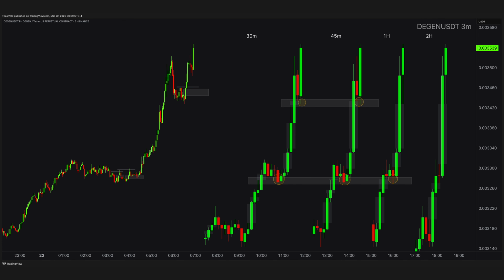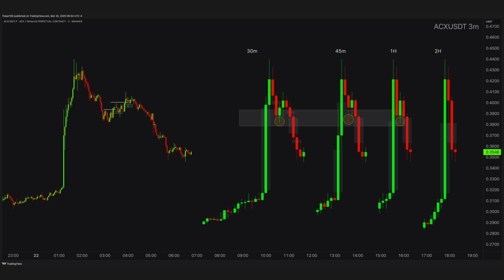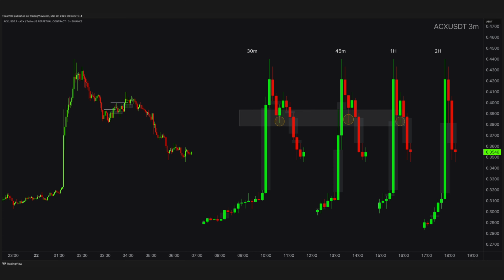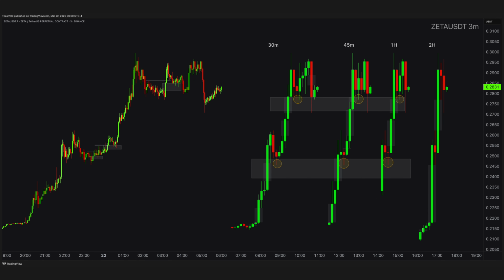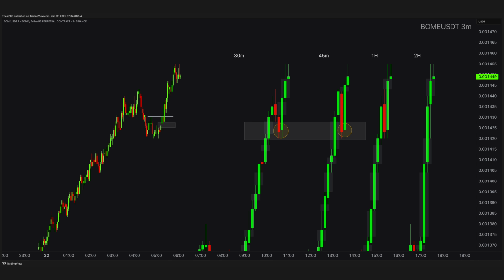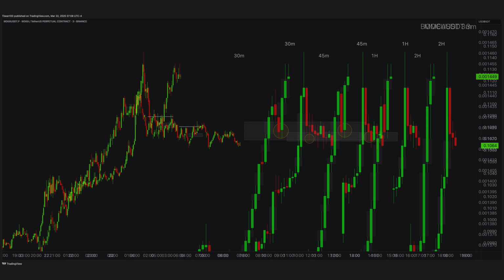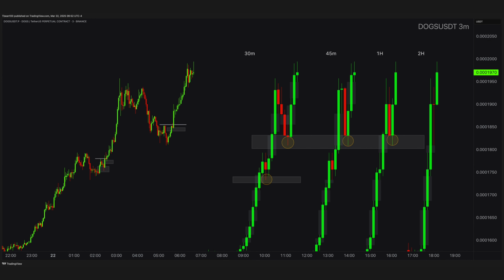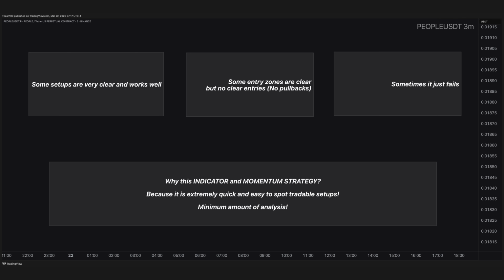KING of INDICATORS! How to Find 10 Trades in ONE DAY? Easiest Strategy to Start Today!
✅  Description:

These best supply and demand strategies are usable for forex, coins, BTC, bitcoin, cryptocurrencies, commodities, index futures, stocks, and penny stocks scalping and day trading. In my FREE trading course & mentorship, I teach order blocks, breaker blocks, liquidity, imbalances, and fair value gaps also known as FVG. I am in love with SMC (Smart Money Concepts).

✅  Chapters:

00:00 Intro & Disclaimer
00:51 Trade 1
01:55 Trade 2
02:34 Trade 3
03:20 Trade 4
03:49 Trade 5
04:24 Trade 6
04:57 Trade 7
05:32 Trade 8
06:08 Secret of the Strategy